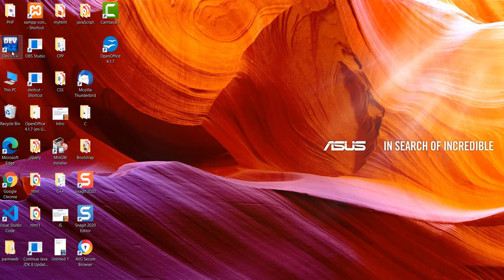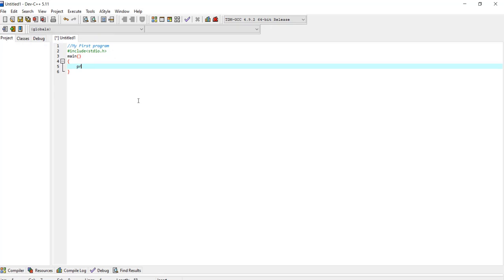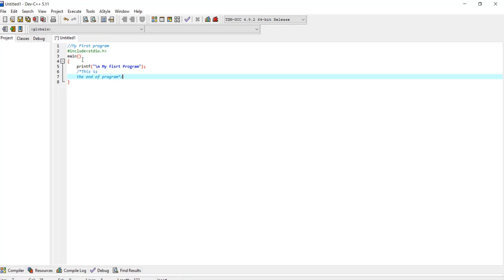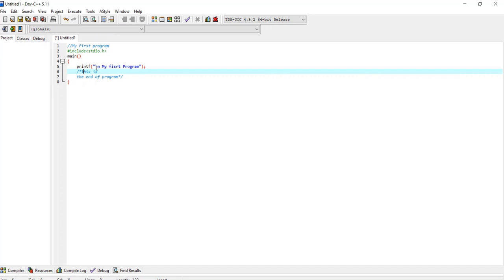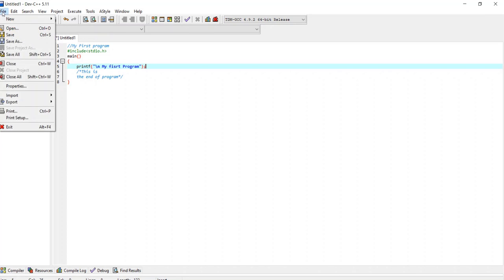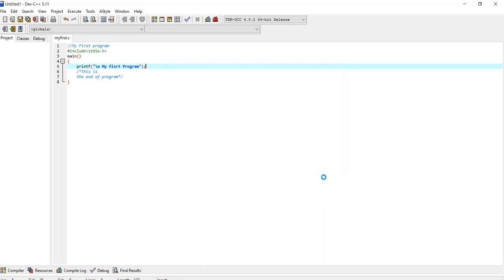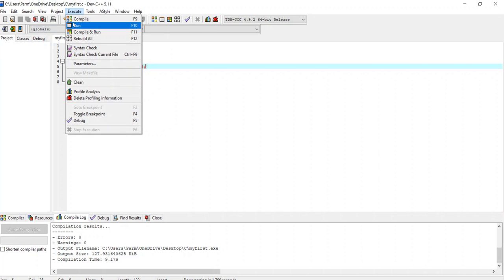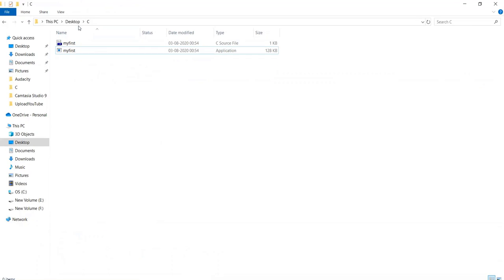First C Program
How to write compile and execute C program in DEV C++